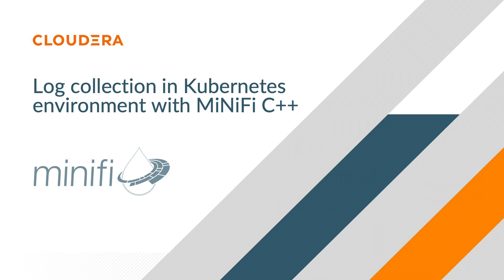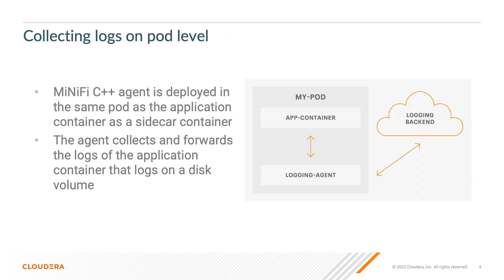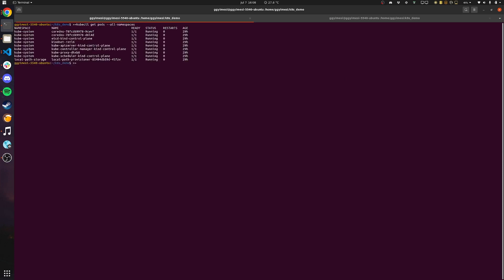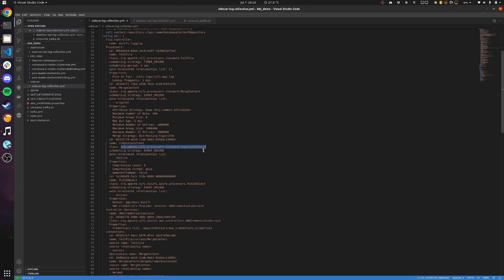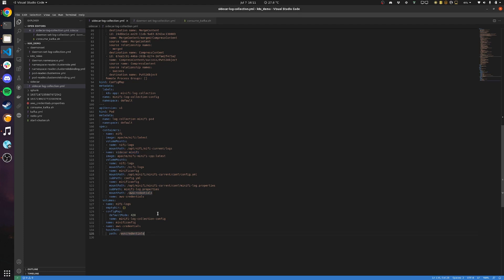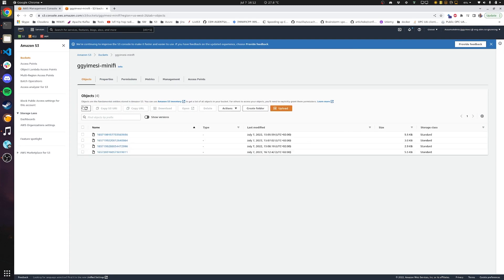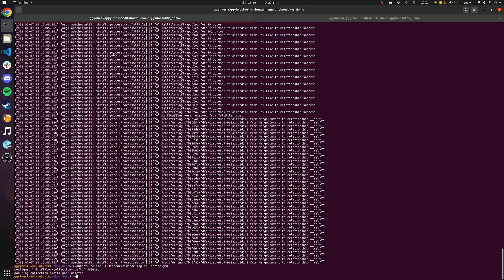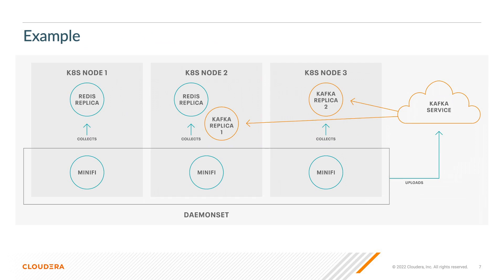Kubernetes Logs Collection with MiNiFi C++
The MiNiFi C++ agent provides many features for collecting and processing data at the edge. All the strengths of MiNiFi C++ make it a perfect candidate for collecting logs of cloud native applications running on Kubernetes. This video explains how to use the MiNiFi C++ agent as a side-car pod or as a DaemonSet to collect logs from Kubernetes applications. It goes through many examples and demonstrations to get you started with your own deployments. Don’t hesitate to reach out to Cloudera to get more details and discuss further options and integrations with Edge Flow Manager.